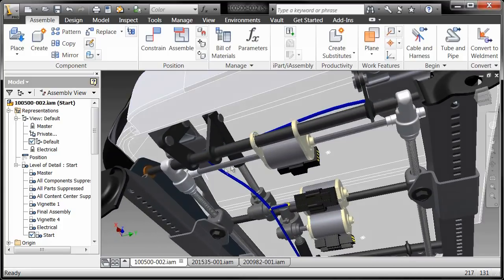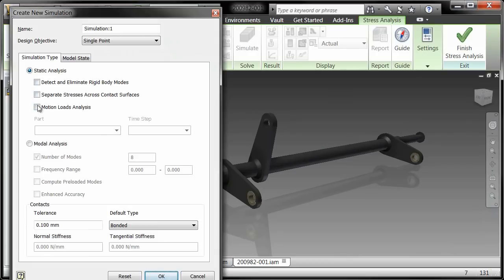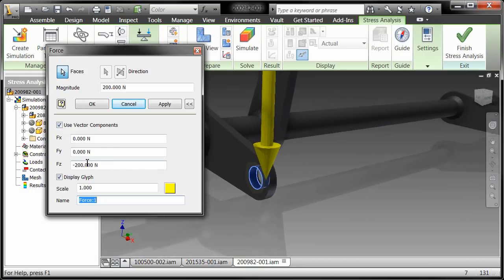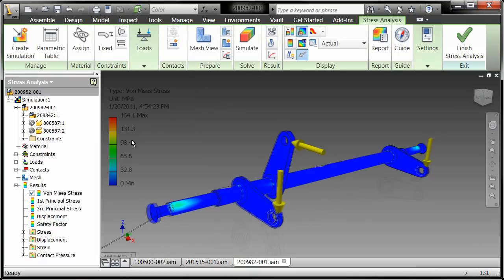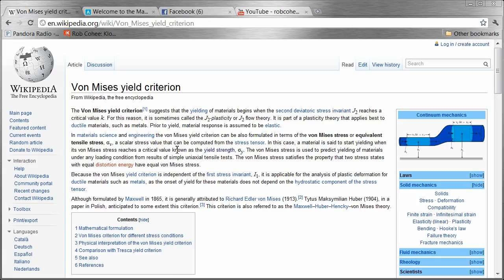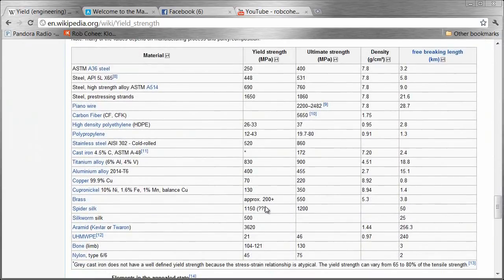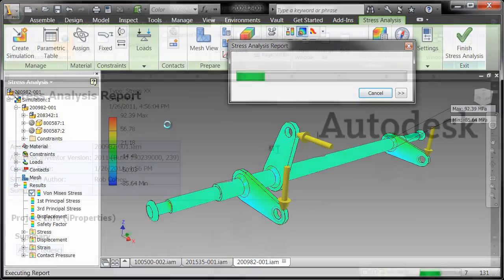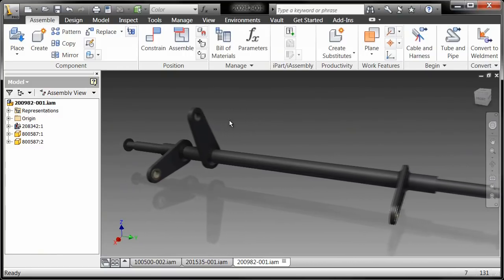Will it Break Episode 1 - Autodesk Simulation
The earlier in the design phase that you can catch potential errors, the easier it is to make adjustments. Every designer needs to address common design challenges. Now don't confuse common with simple -- common in that we all need to know -- "Will it break?" "How does air move around my part", "When will it fail?", or "How light can I make this?" The technology illustrated in this example can help answer those questions. Have a look at the capabilities and the speed in which you can solve some of the most prevalent engineering challenges.